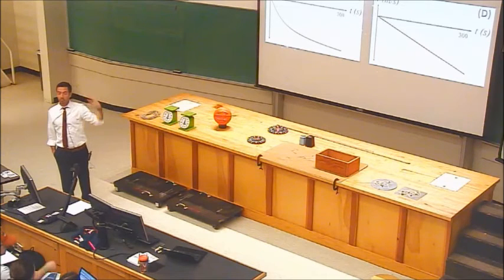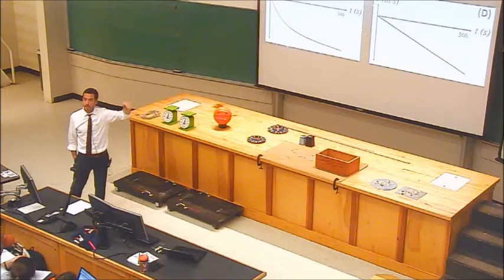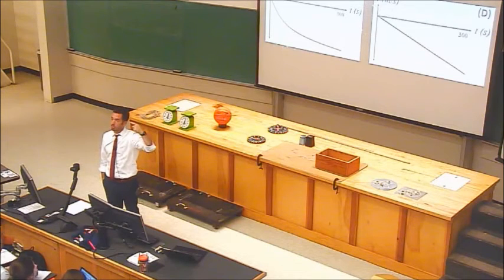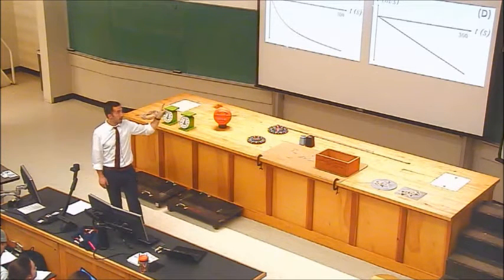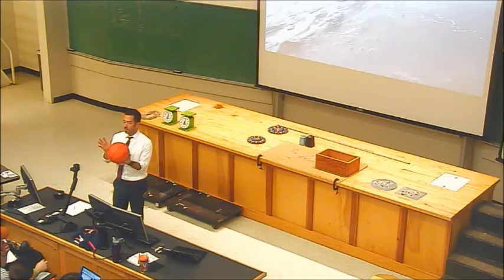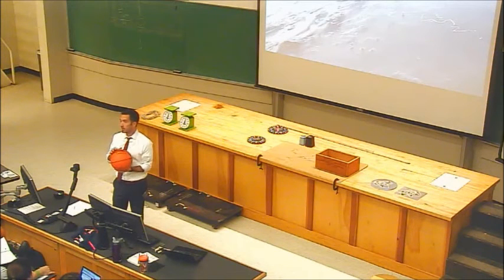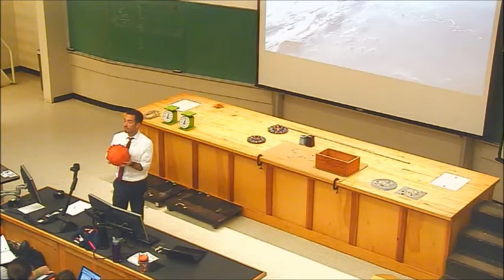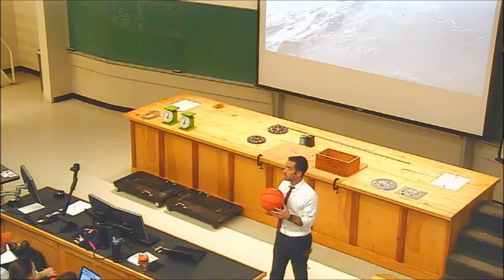Lecture 06 - Free Fall